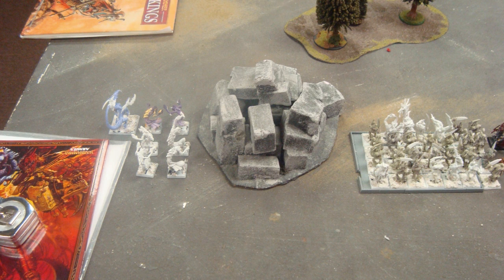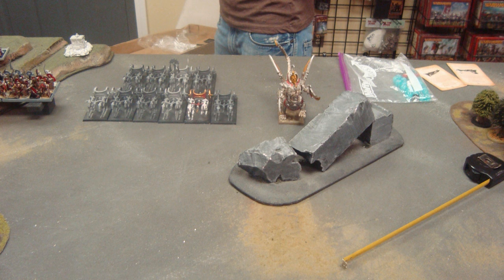#6 Daemons vs Tomb Kings pt1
Warhammer Fantasy Battle Report